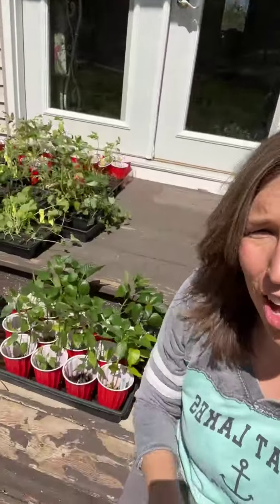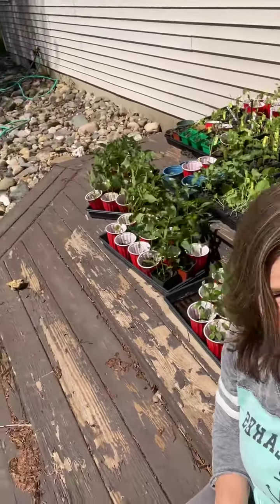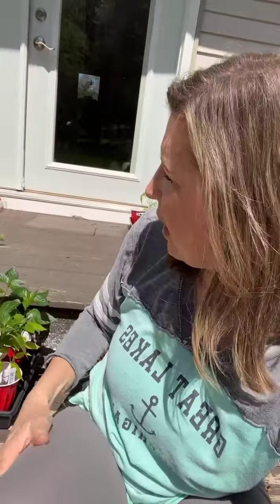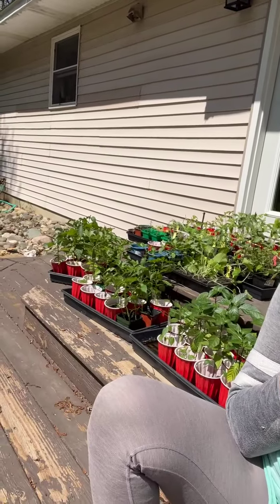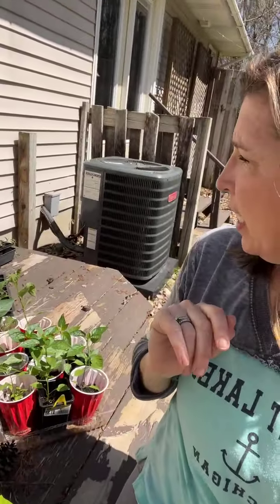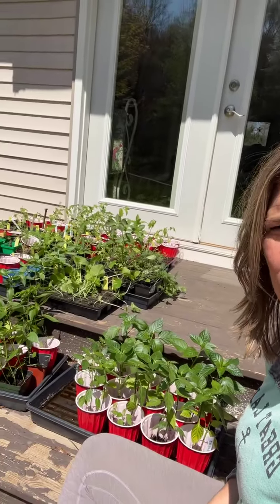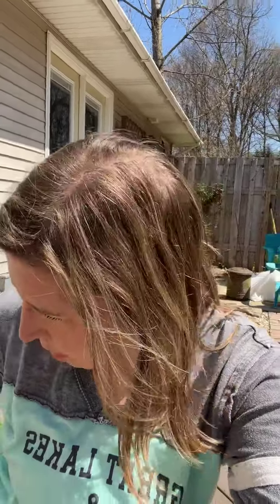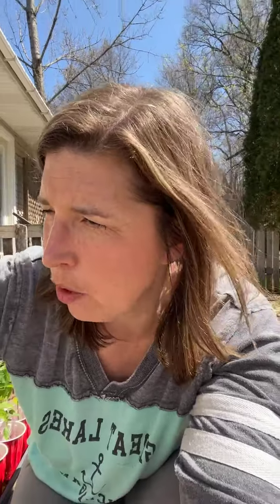Hardening Off Your Plants (the most annoying but necessary part of gardening) | Garden VLOG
Let's talk about one of the most essential (albeit a bit annoying) part of starting your own plants from seeds - Hardening Off! This is the process of getting your pampered seedlings ready for the big outdoors. If you were to take these babies straight from their plush environment in your house and throw them out in the ground without "warming them up a bit", you will most likely lose them and then watch all your hard work go down the drain.

So watch now to find out exactly how you can prevent losing your precious plant babies and get the garden you've always wanted.

MORE ABOUT LANDON GILFILLAN

Hey there! I’m so glad you've dropped by! My name is Landon Gilfillan, and I live with my family in SW Michigan on a 7-acre spread of land that hosts my (currently) 3,000+ square foot garden. I have been vegetable gardening for 14 years now and love teaching others how to discover their green thumb. This channel is devoted to GROWING GARDENERS & THEIR GARDENS!